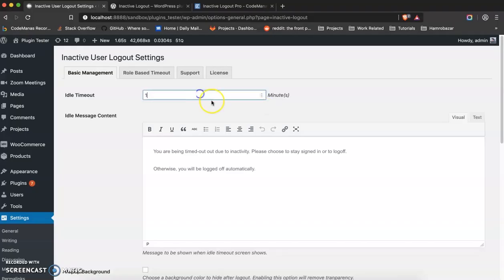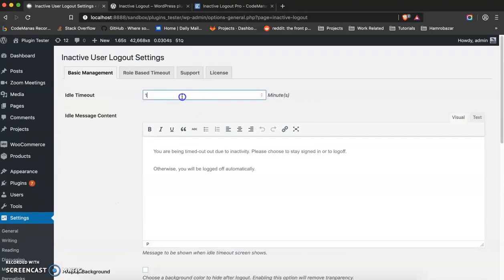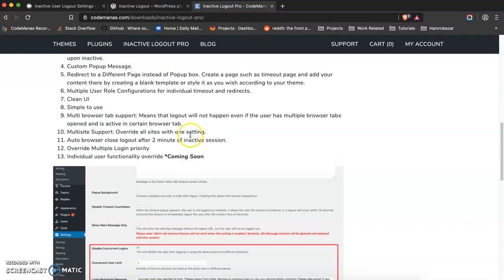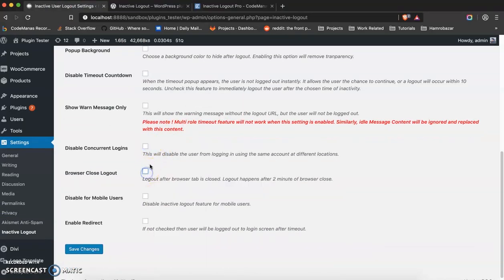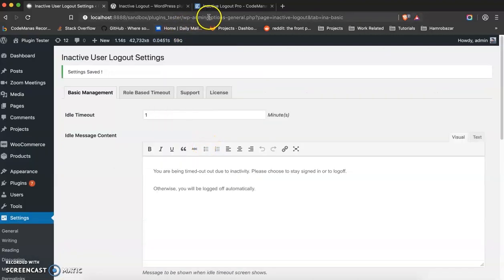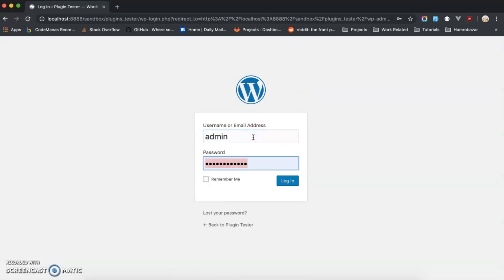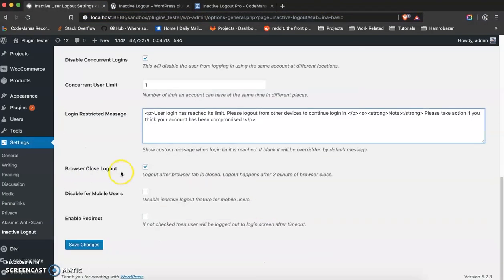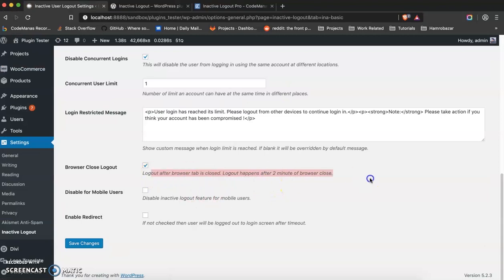WordPress Inactive Logout Demo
Protect your WordPress users’ sessions from shoulder surfers and snoopers!

Use the Inactive Logout plugin to automatically terminate idle user sessions, thus protecting the site if the users leave unattended sessions.